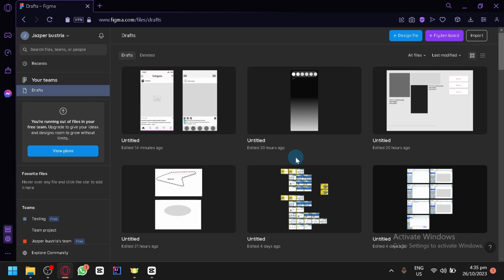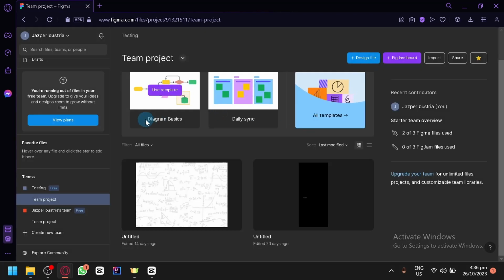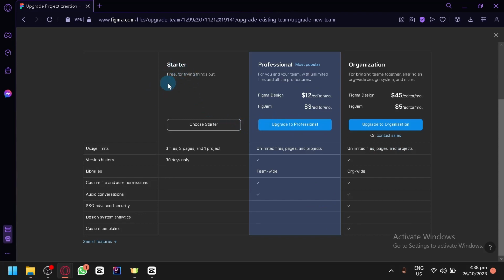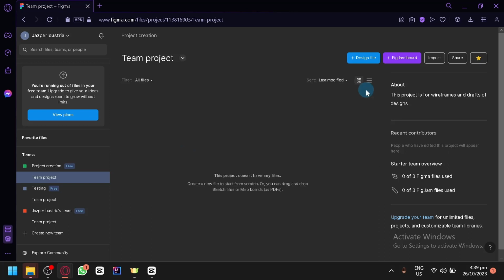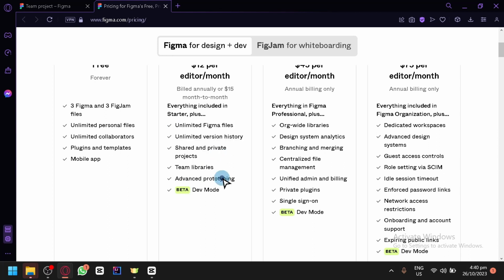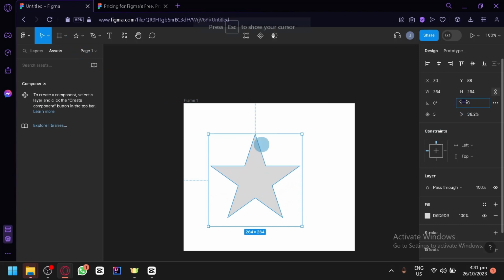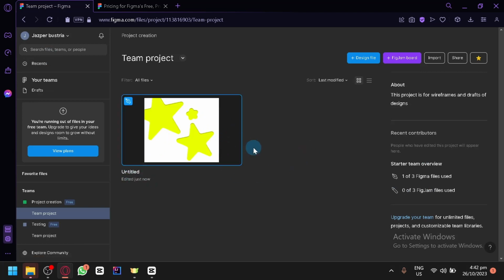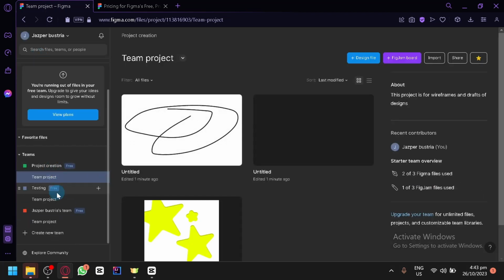How to Start Project in Figma (Figma Basics l Figma Tutorial for Beginners)